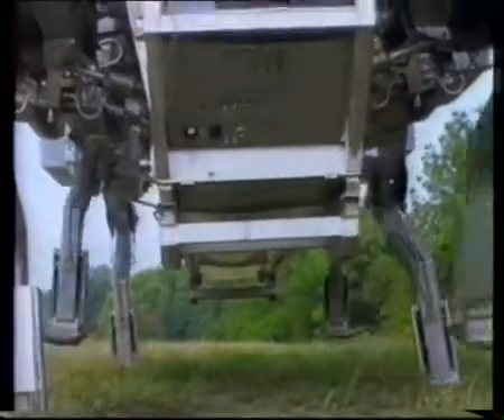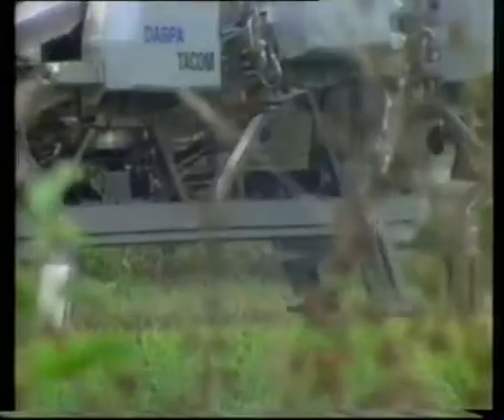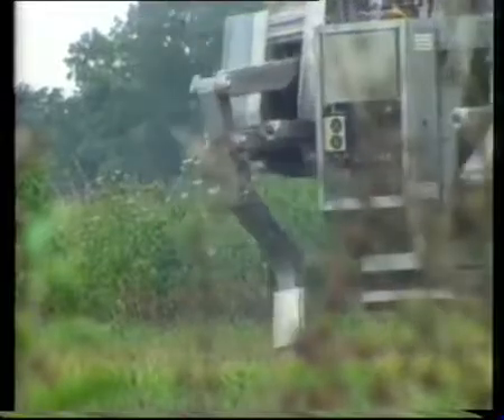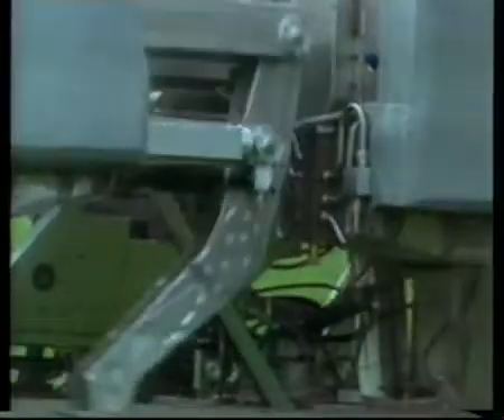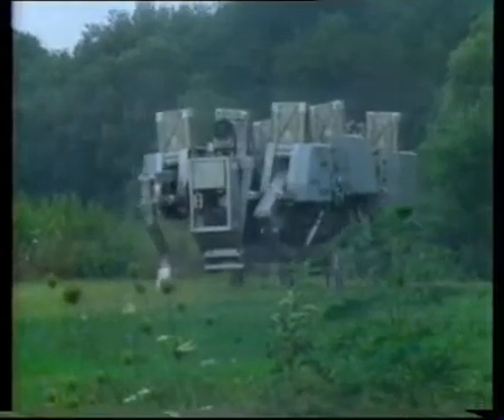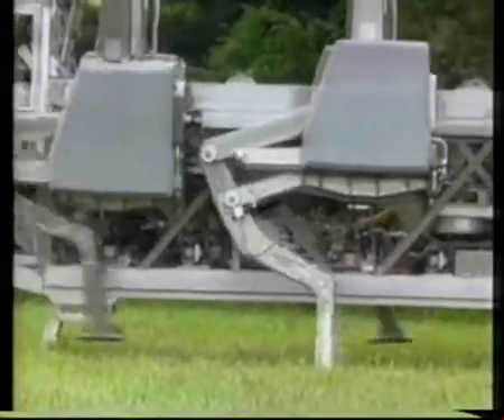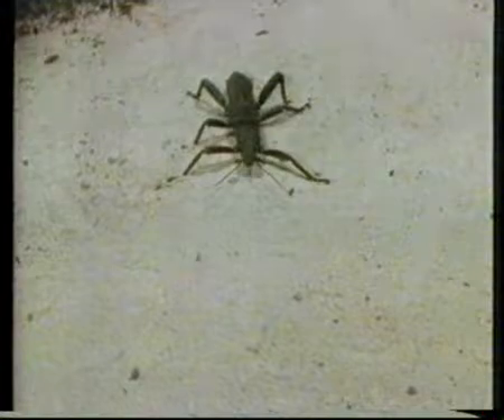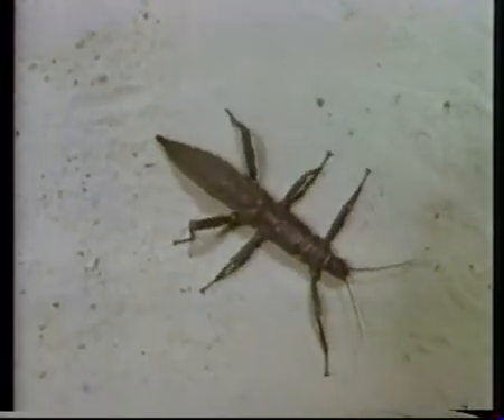OSU Adaptive Suspension Vehicle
Adaptive Suspension Vehicle (ASV) "Walker" Is 17 ft. long, 8 ft. wide, and 10.5 ft. high, and had six legs to support its three-ton aluminum body.
This Video is brought to you through the Courtesy of: cyberneticzoo.com a history of cybernetic animals and early robots.